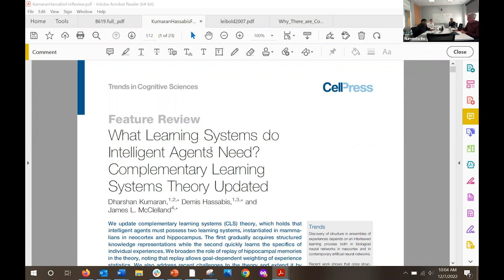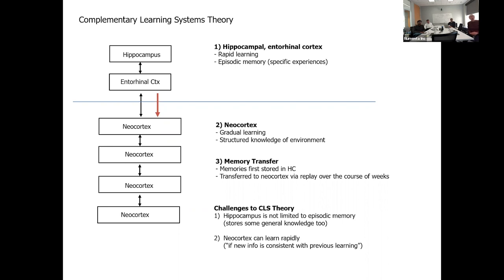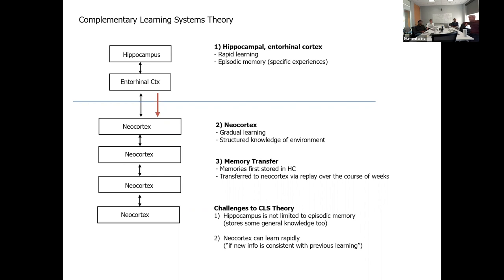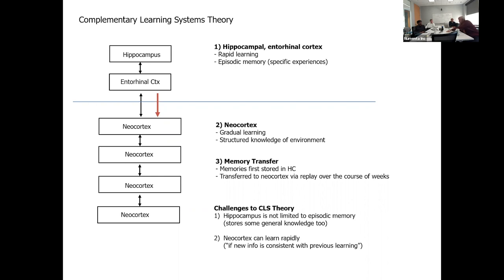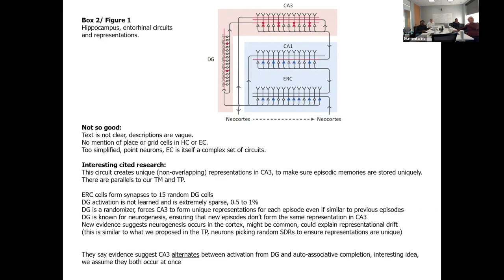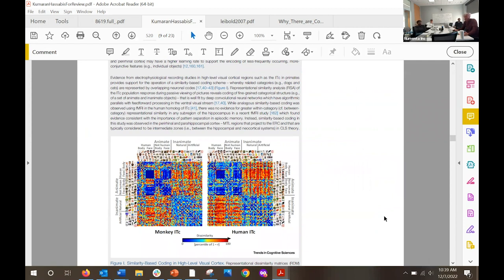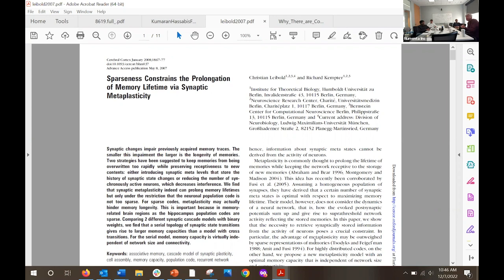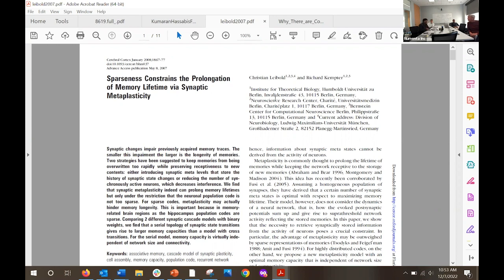"Complementary Learning Systems Theory Updated" Paper Review | Jeff Hawkins | Research | Numenta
In this research meeting, Jeff gave a synopsis of the Complementary Learning Systems Theory presented in the paper “What Learning Systems do Intelligent Agents Need? Complementary Learning Systems Theory Updated” by Dharshan Kumaran, Demis Hassabis and James McClelland.

Other paper mentioned:
“Sparseness Constrains the Prolongation of Memory Lifetime via Synaptic Metaplasticity” (2008)
Numenta has developed breakthrough advances in AI technology that enable customers to achieve 10-100X improvement in performance across broad use cases, such as natural language processing and computer vision. Backed by two decades of neuroscience research, we developed a framework for intelligence called The Thousand Brains Theory. By leveraging these discoveries and applying them to AI systems, we’re able to deliver extreme performance improvements and unlock new capabilities.